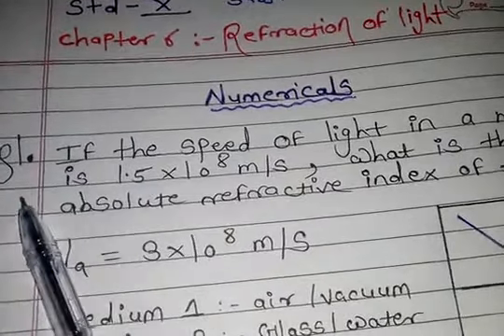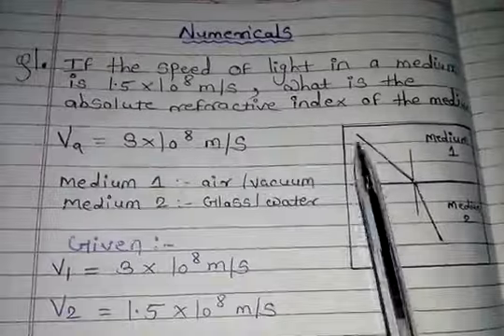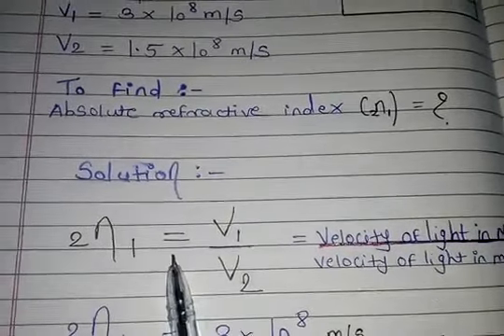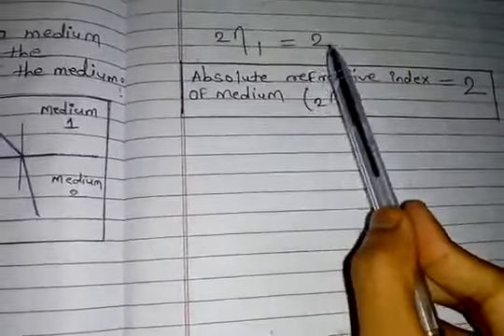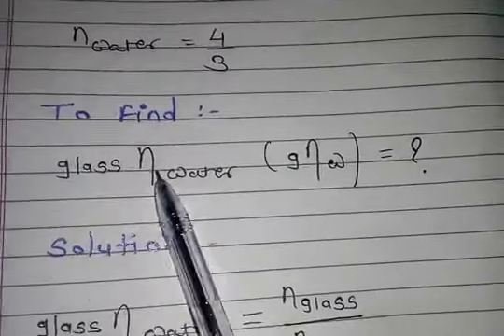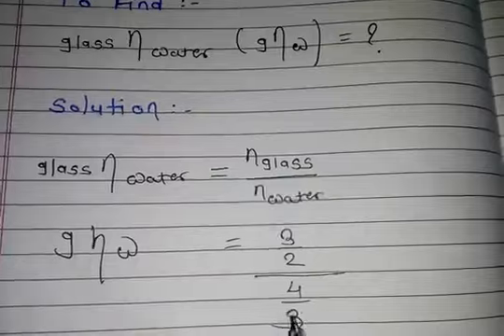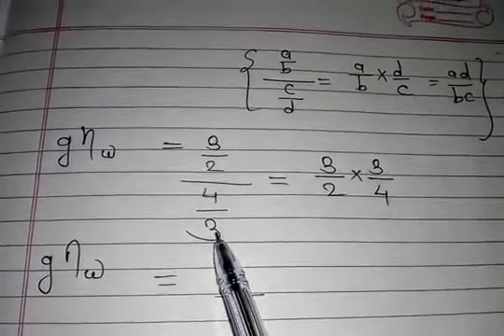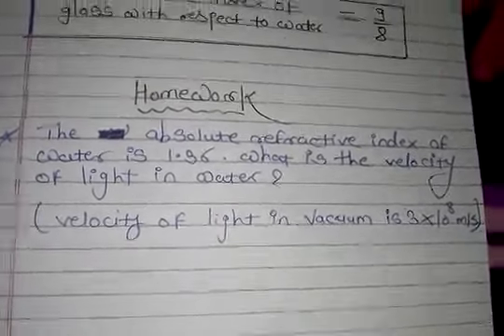4 August 2020